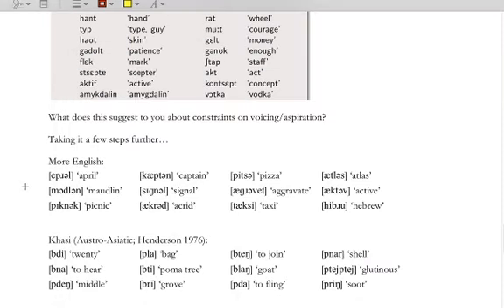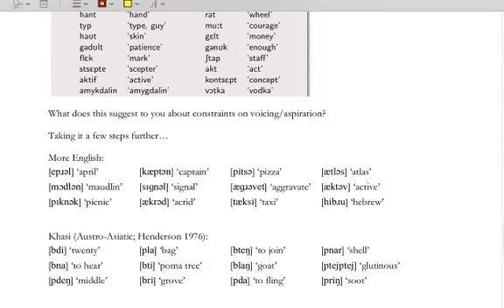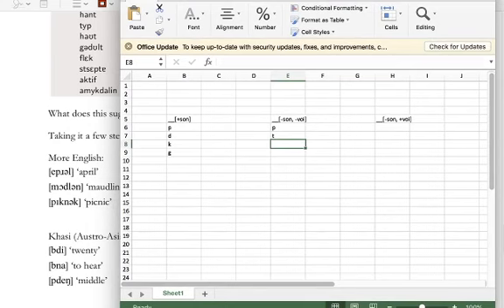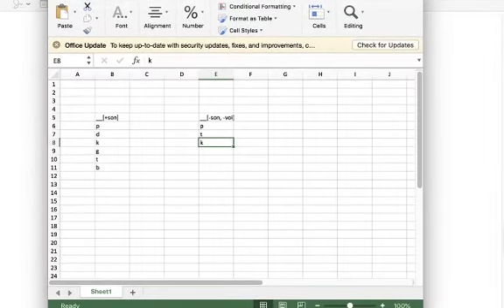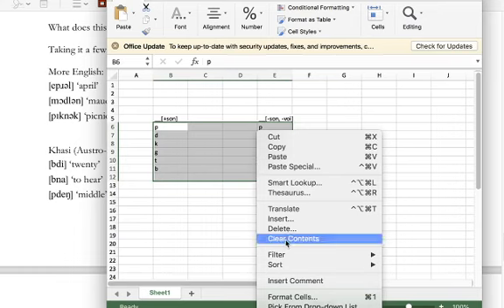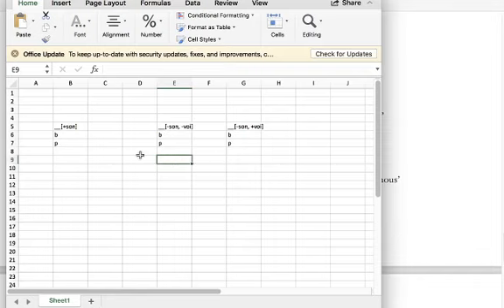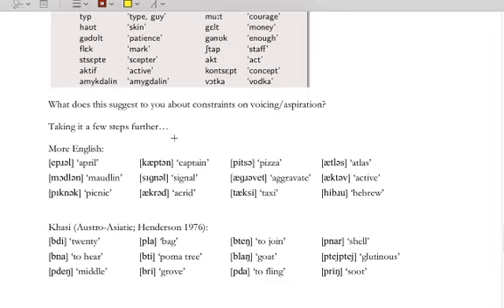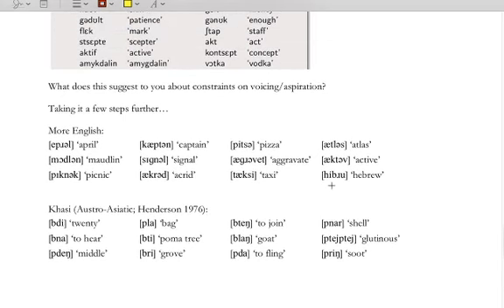LING 411, week 10, pt. 5: The distribution of [voi] contrasts, part 2